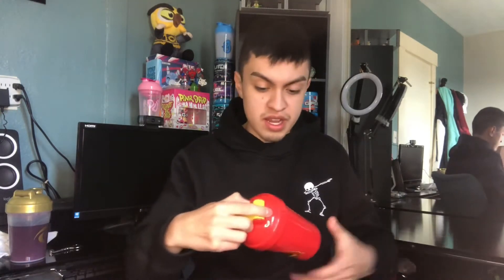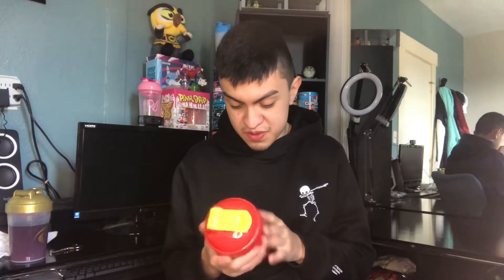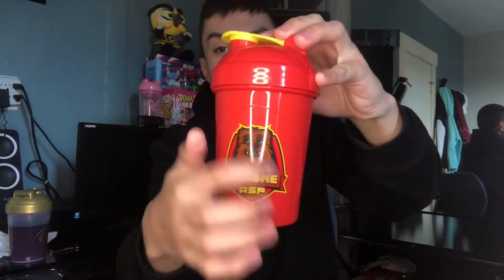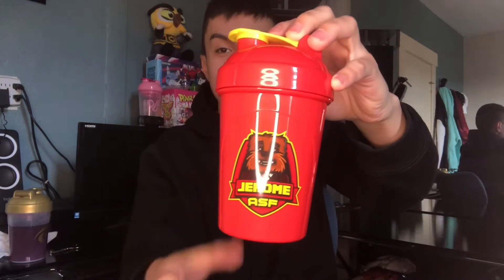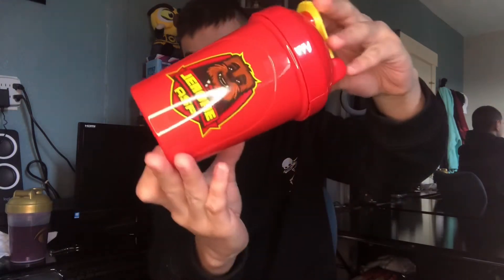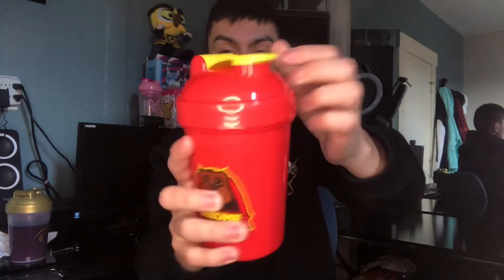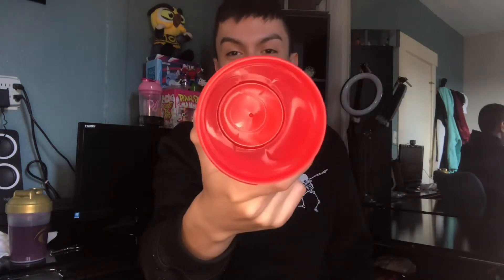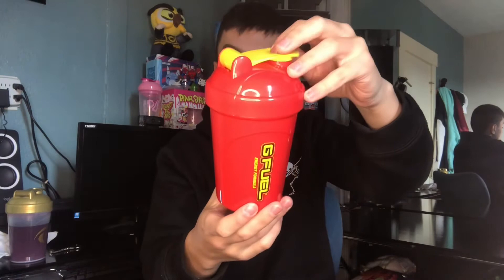New Jerome ASF GFUEL Shakercup Unboxing!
[Ignore Tags]